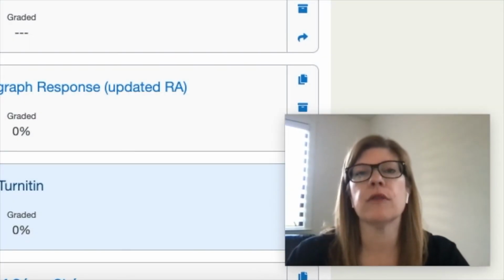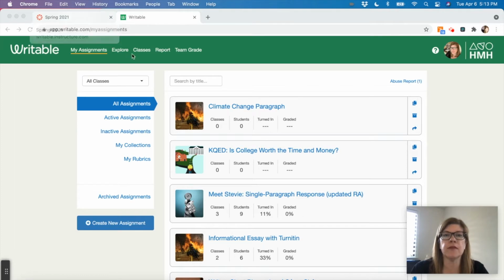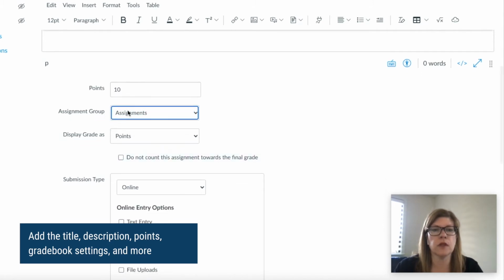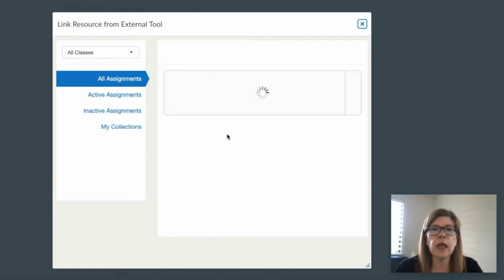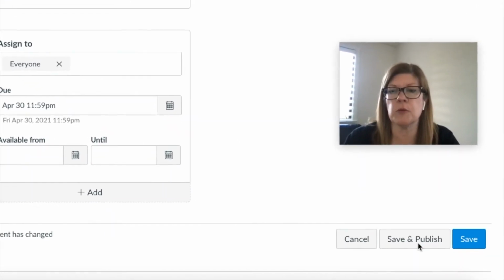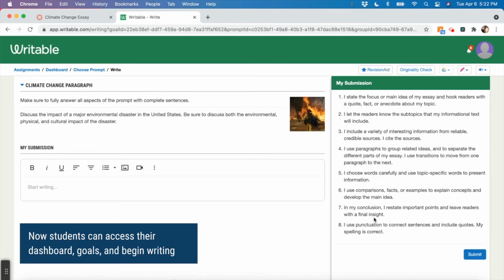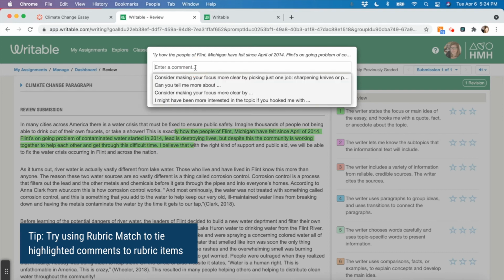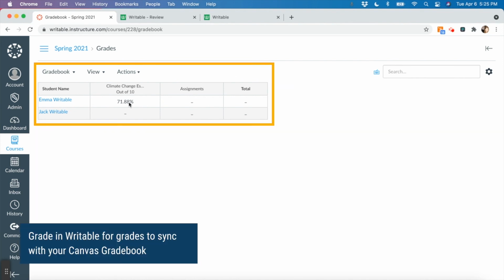How to Use Writable with Canvas